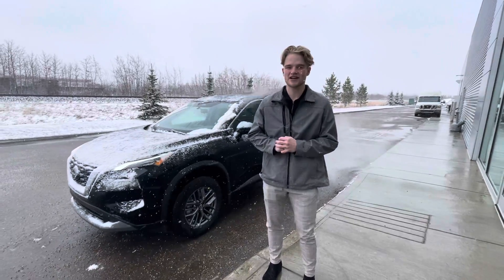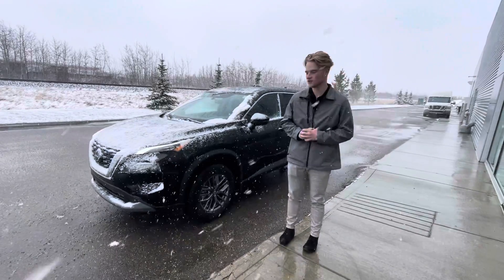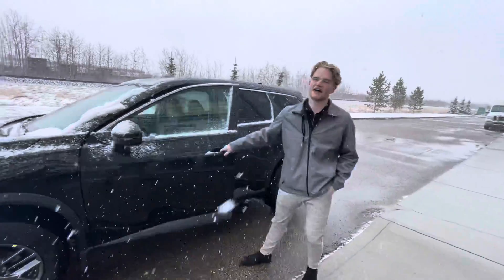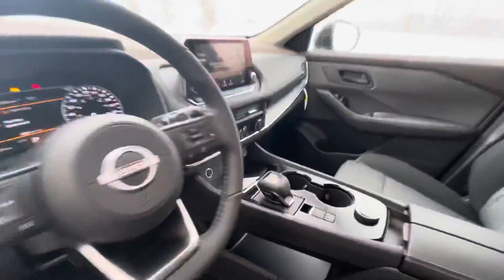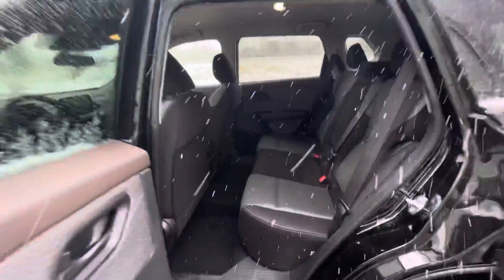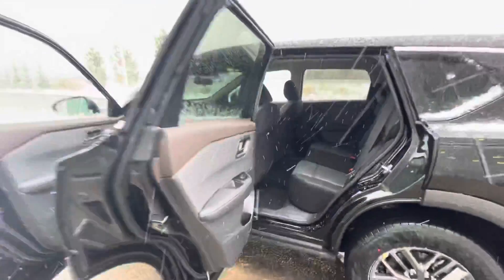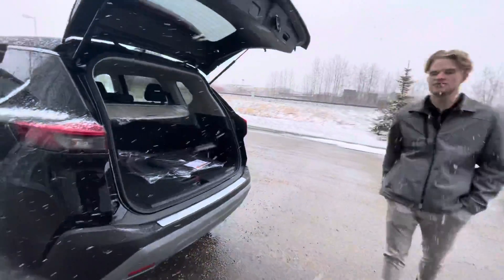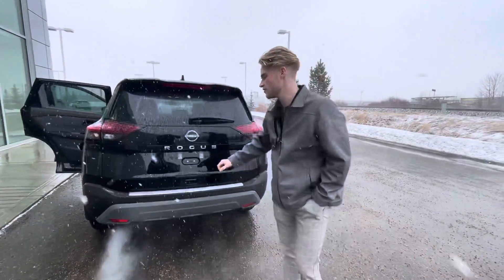Rogue for Rehan!